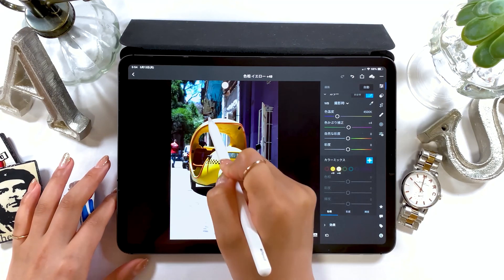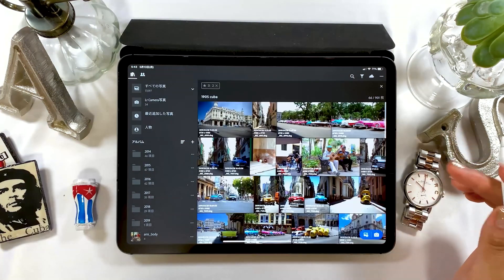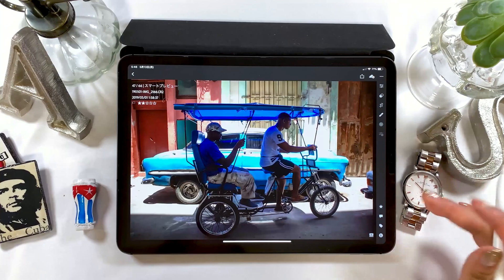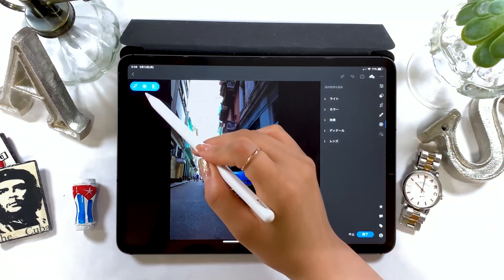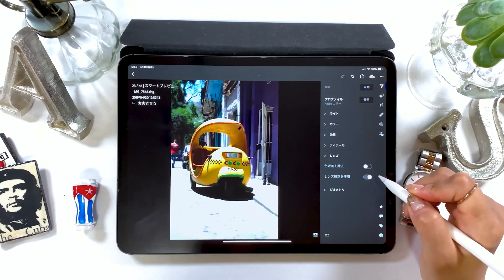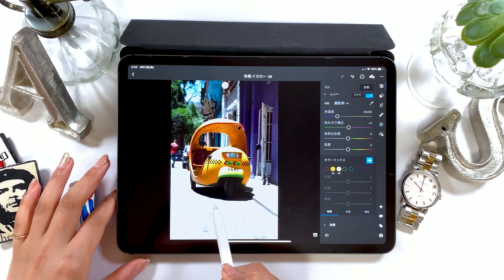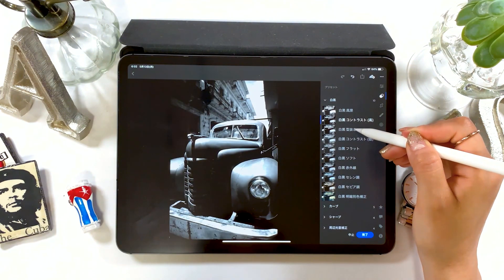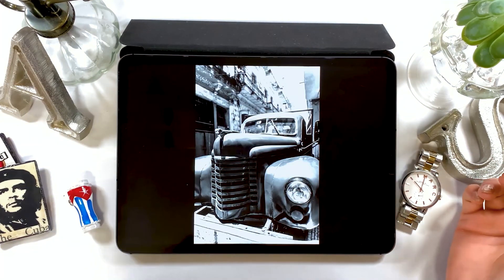How to use Lightroom CC for iPad!!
▼My tools:
・iPad Pro 2018 / 11inch 1TB celler model
・Apple Pencil

+software:
Adobe Premiere Pro/
Adobe Audition /
Adobe After Effects /
Adobe Photoshop /
Adobe XD /

+Recording equipment
▼Camera-Panasonic GH5